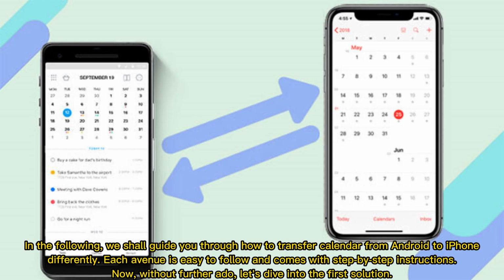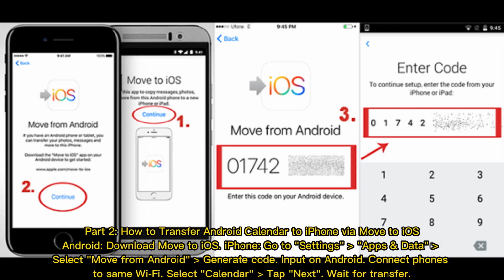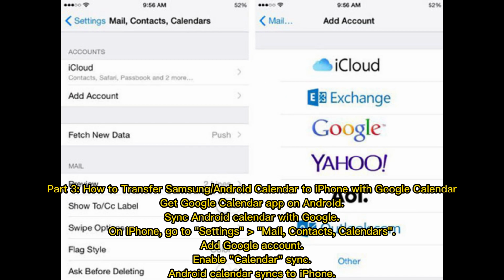3 Flexible Ways to Transfer Calendar from Android to iPhone 14/13/12/11/X/8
Any idea on how to transfer Android/Samsung calendar to iPhone 14/13/12/11/X/8? Of course! Focus on this tutorial to know how to transfer calendar from Android to iPhone in 3 trustworthy methods.

00:00 Start
00:24 Part 1: How to Transfer Calendar from Android to iPhone with a Professional Program
00:42 Part 2: How to Transfer Android Calendar to iPhone via Move to iOS
01:05 Part 3: How to Transfer Samsung/Android Calendar to iPhone with Google Calendar